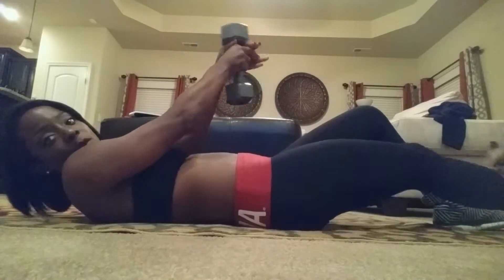Weighted ab workout at home!